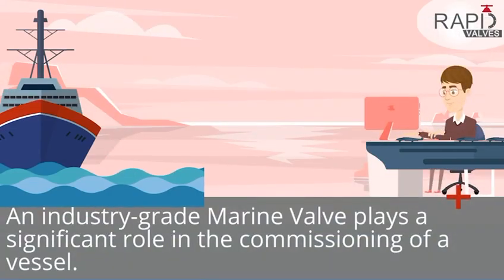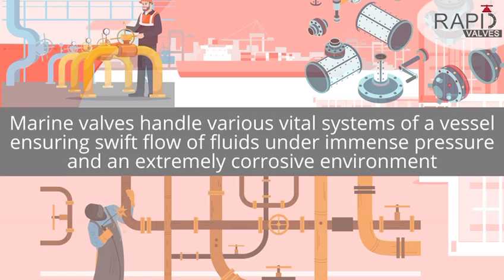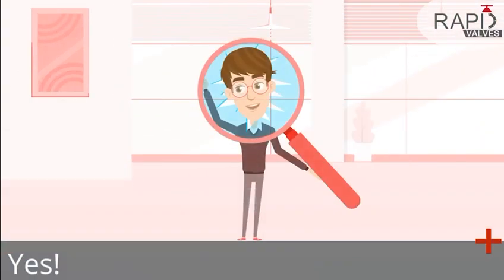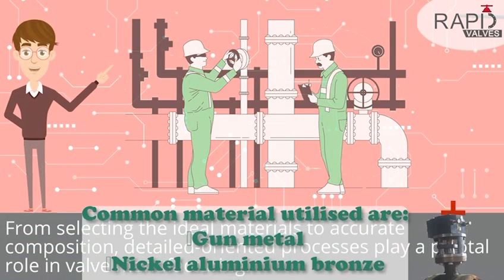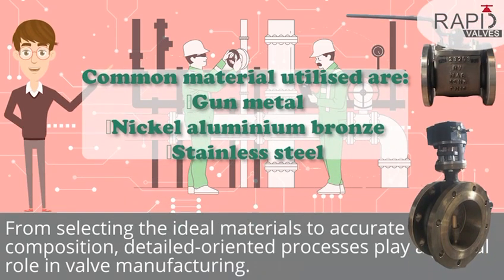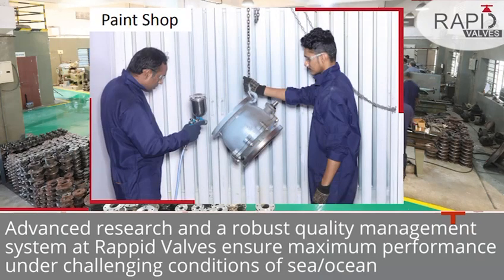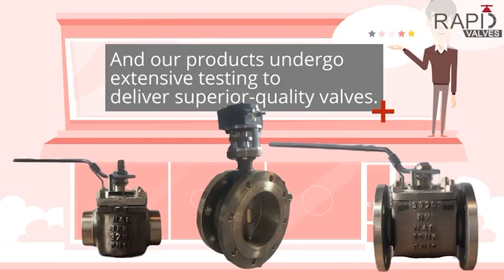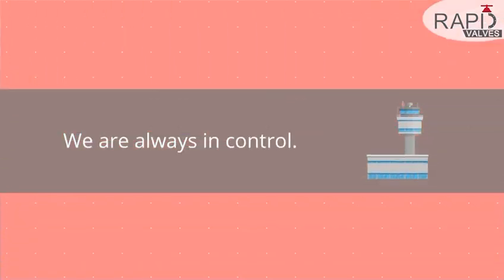Rappid Valves India Limited / Leading Marine and Industrial Valves Manufacturers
Rappid Valves (India) Limited (Formally Known as Rappid Valves India Private Limited) is a Leading Marine & Industrial Manufacturers india. We are an Engineering company which builds Valve solutions across sectors as per Industry standards. Our technical solutions build precision control systems to ensure longevity in various conditions. Our International standard factory manufactures and exports valves for critical applications in industries such as hydrocarbon/oil and gas (upstream, downstream & midstream) chemical, power, marine, mining & general industry.